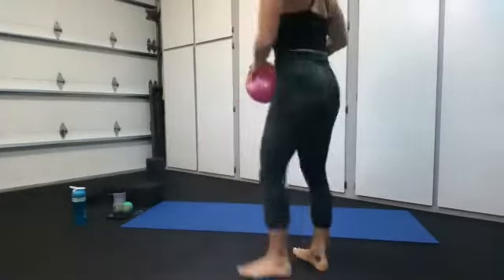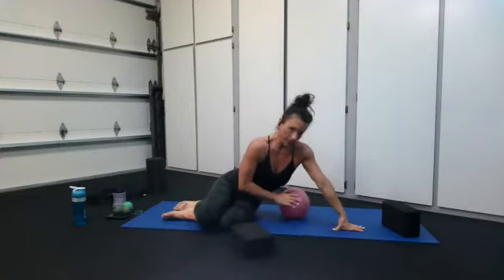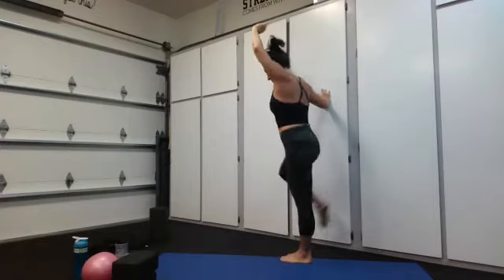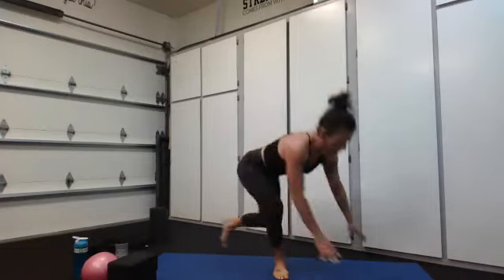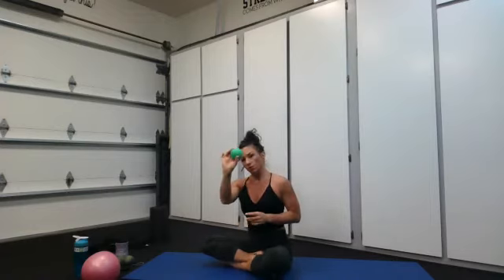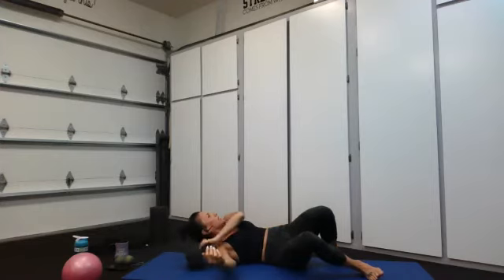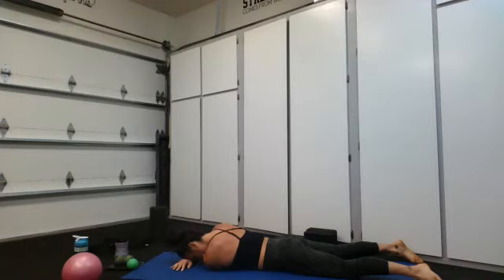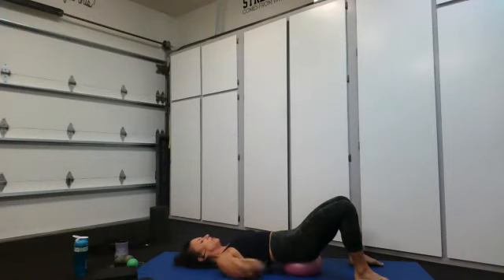Myo class - neck, traps, middle back and shoulder focus plus breath work